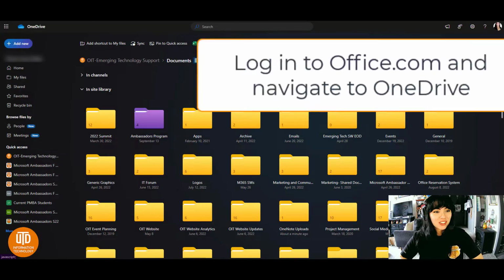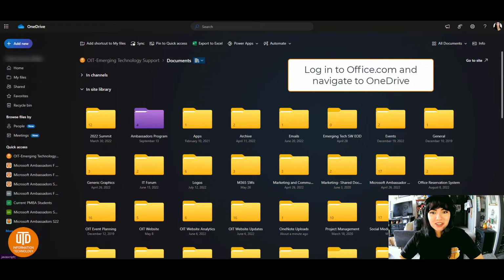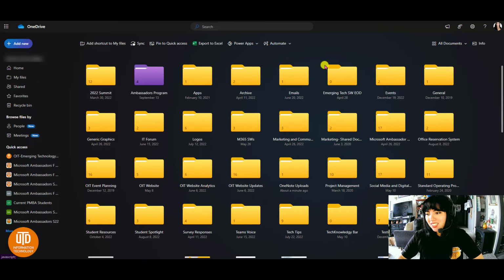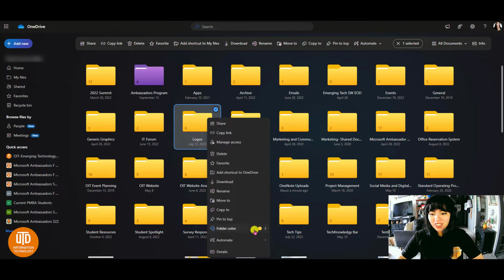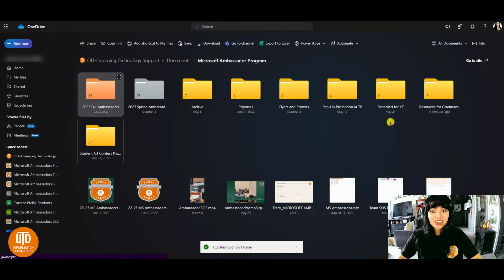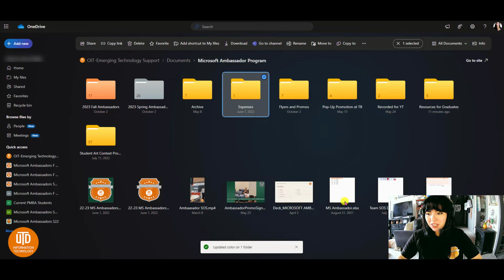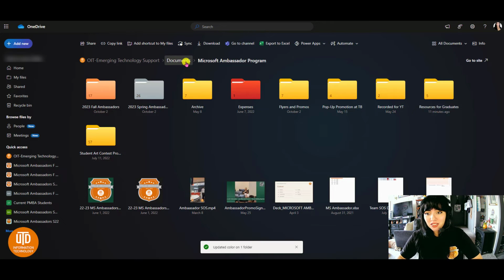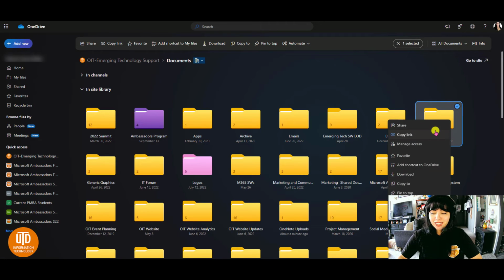How To Color-Code Microsoft OneDrive Folders | Tech Tips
Organize and elevate your @Microsoft OneDrive experience with our latest tutorial! In this video, we'll guide you on color-coding your OneDrive folders for improved visibility and efficiency. Say goodbye to folder clutter and hello to a more visually intuitive and organized workspace. Watch now and transform your OneDrive into a beautifully color-coordinated hub of productivity!

🕰️ Timestamps
0:17 Navigate to OneDrive online to color-code
0:31 Steps of changing the folder color
0:46 Opening a large folder
1:02 Current limitation
1:13 Example of a limitation